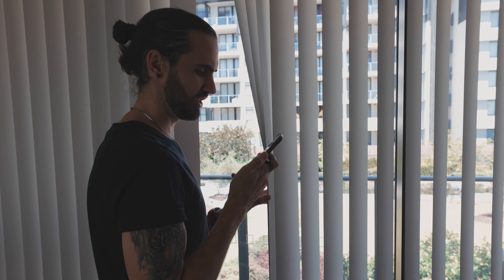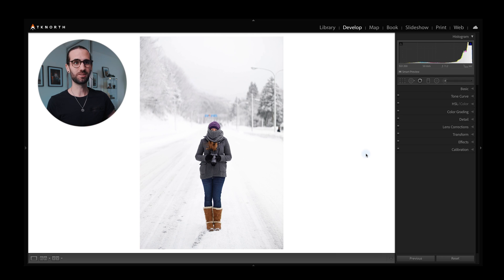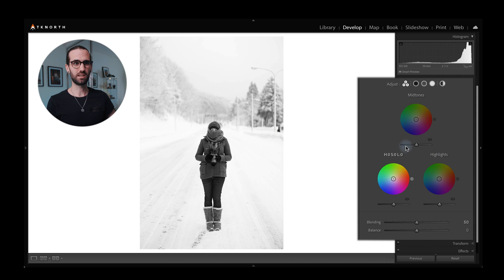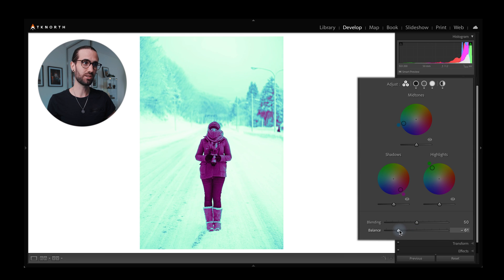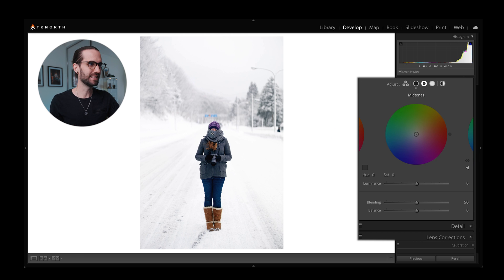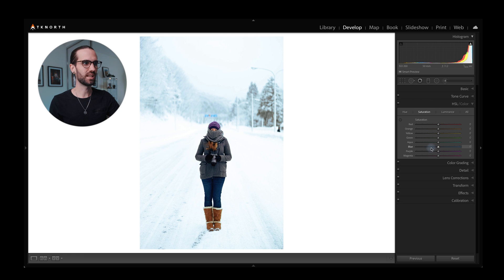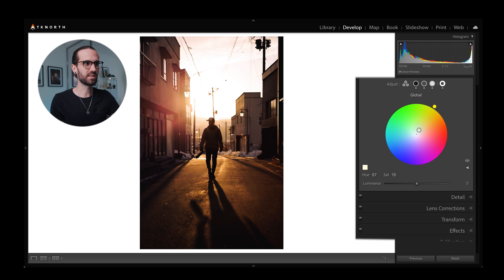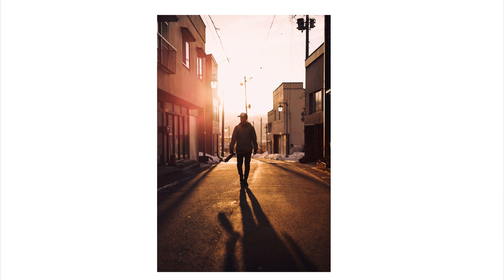Master the Lightroom Colour Grading tool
0:00​ - Intro
1:20​ - Explaining the Panel & What Each Slider Does
3:46​ - Editing a Few Images
8:19 - One Final Edit (more subtle / simple colour corrections)
9:41​ - Closing

Check out Corey's channel (dude in pic 2)  @ccseyes

➤Favorite Lenses
50mm Prime (Portraits/Street)

1. Memory card
Card reader
2. Dual charger
3. Battery Grip
4. Cage Kit (cage & handle)
Photo (L-Plate)
5. External recorder